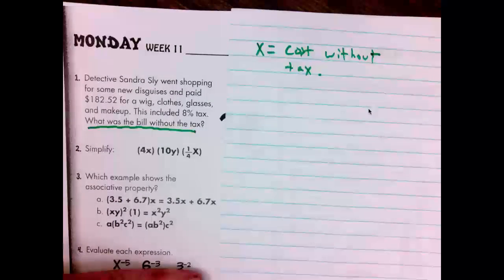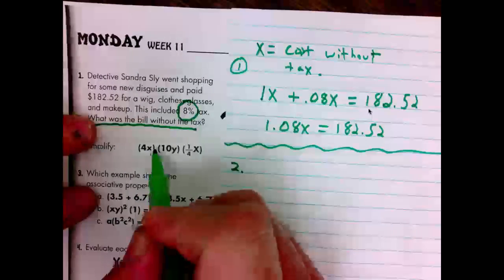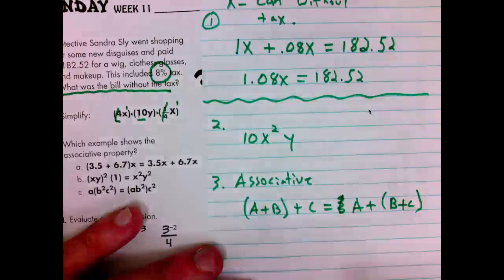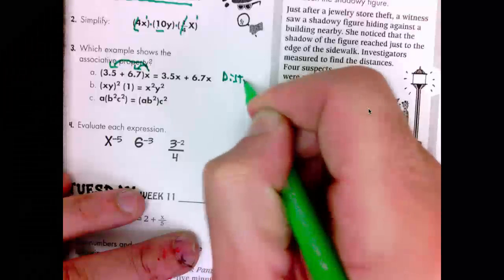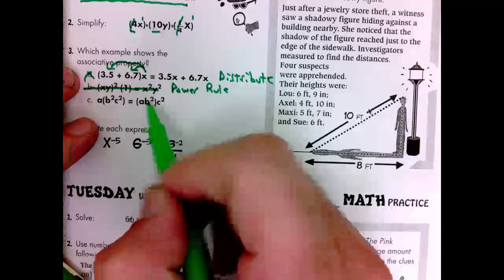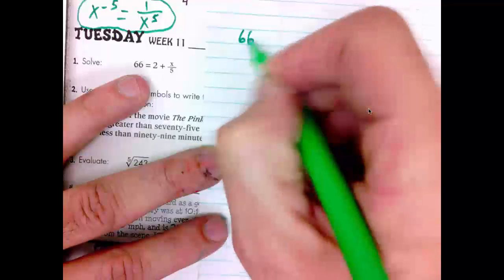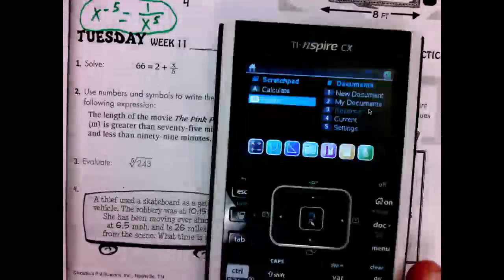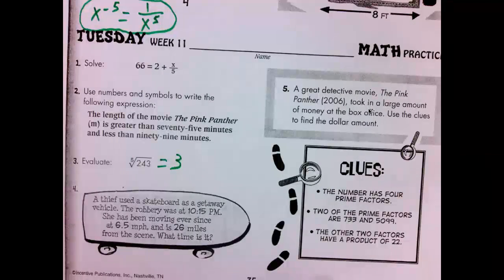Alg 1 Math Review Week11